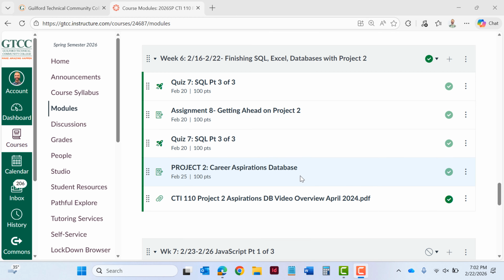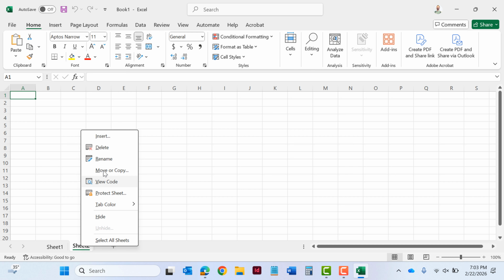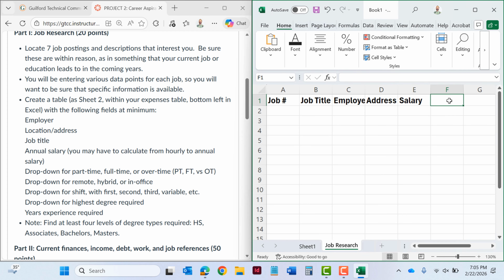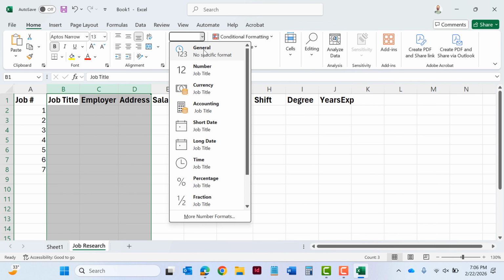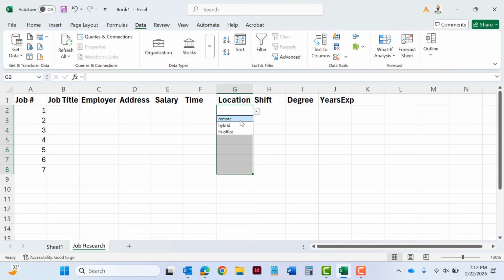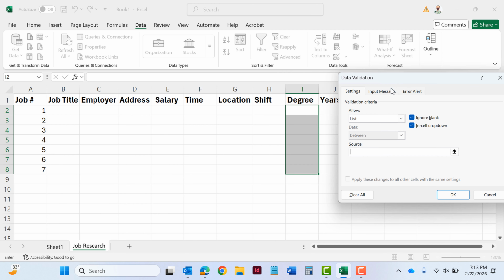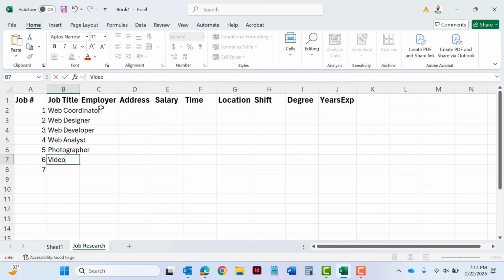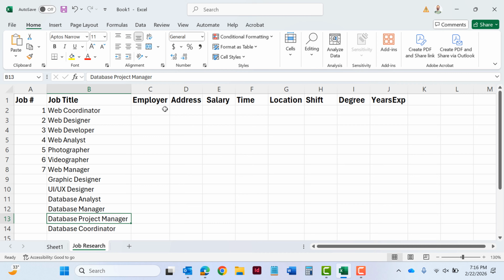CTI 110 Project 2 Career Aspirations Database Pt 1 Job Search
This covers Excel basics with Part 1 of your Project 2: Job Searches.